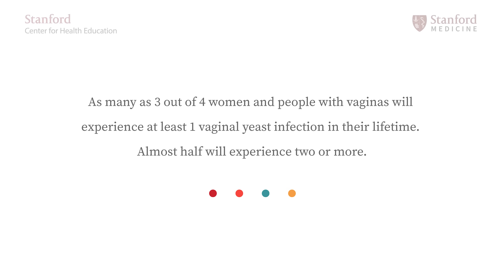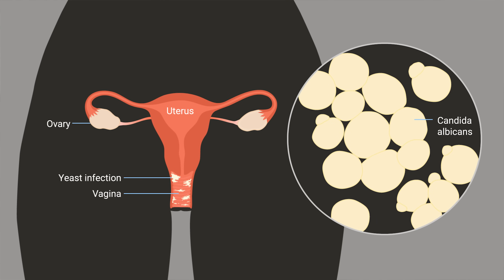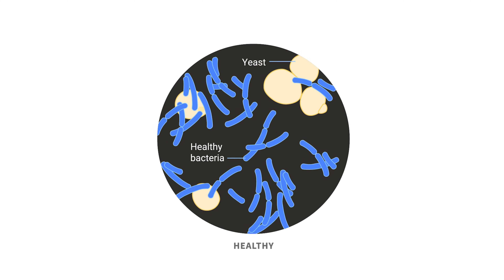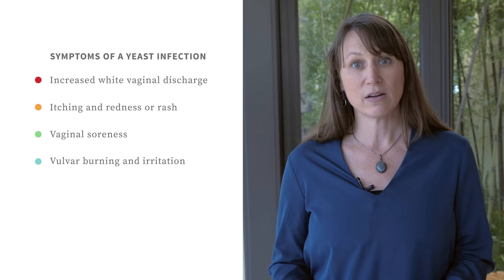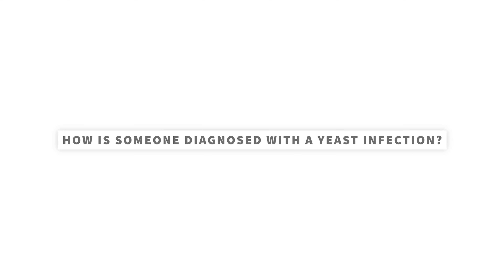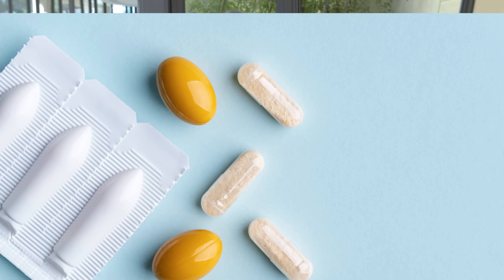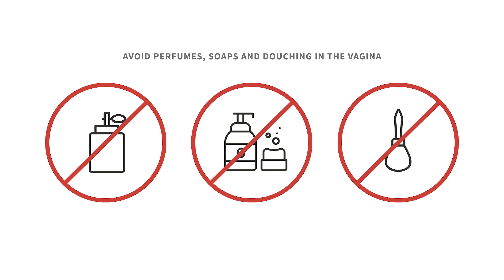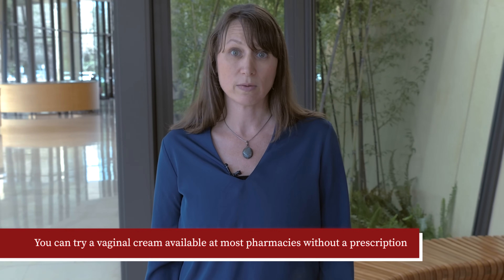Vaginal yeast infection: Doctor explains causes, symptoms, & treatment | Stanford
Around 75% of people with vaginas will experience at least 1 yeast infection in their lifetime. In this video, Dr. Kate Shaw explains what yeast infections are, their causes and common symptoms, and how they are diagnosed, treated, and prevented.

0:00 Introduction
0:21 What is a yeast infection?
0:39 What causes a yeast infection?
1:16 What are symptoms of a yeast infection?
1:47 How is someone diagnosed with a yeast infection?
2:07 How is a yeast infection treated?
2:39 What can someone do to prevent yeast infections?
3:00 When should I call my healthcare provider?

Dr. Kate Shaw specializes in family planning, contraception, early pregnancy management and general gynecology and is the Chief of Gynecology and Gynecologic Specialties at Stanford.

This video is a production of the Stanford Center for Health Education team, in collaboration with Stanford Medicine, Stanford Center for Professional Development, and Stanford Medicine Education Technology Team.